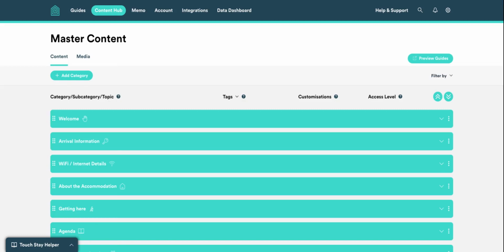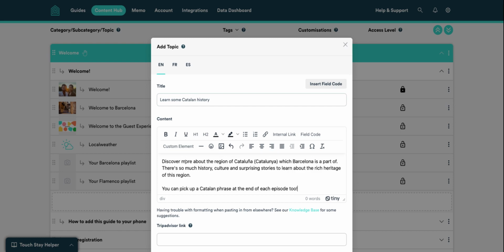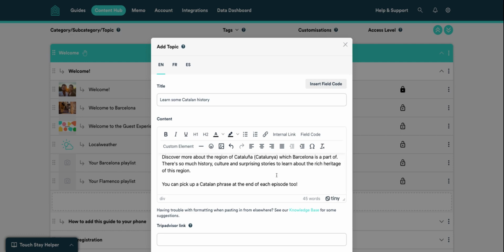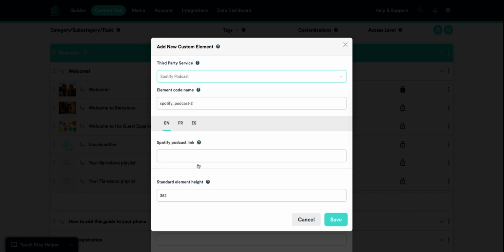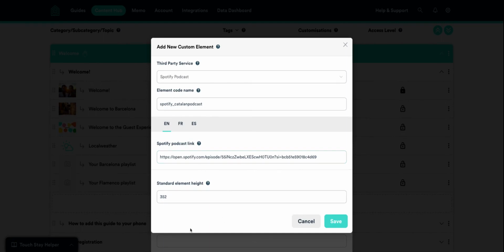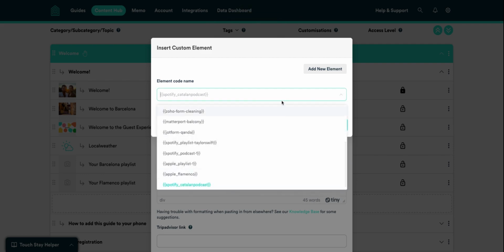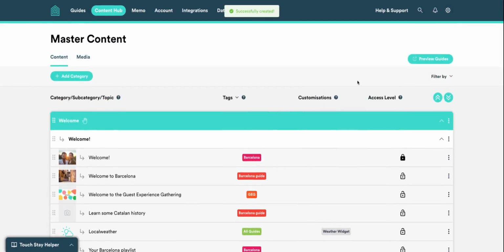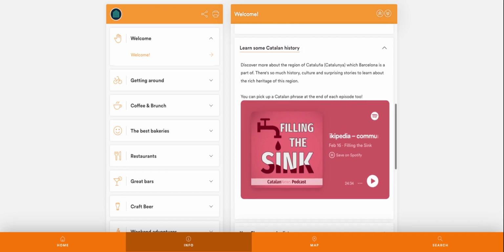How to add a Spotify Podcast episode to your Touch Stay guidebook using Custom Elements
Learn how to enhance your Touch Stay guidebook by incorporating Spotify Podcast episodes using Custom Elements. This step-by-step tutorial will guide you through the process of adding a Spotify Podcast episode, making it easier for your guests to access valuable information and entertainment. By following these simple steps, you can create a more engaging and informative guidebook that sets your property apart. Discover how to seamlessly integrate Spotify Podcast episodes into your Touch Stay guidebook and take your guest experience to the next level.